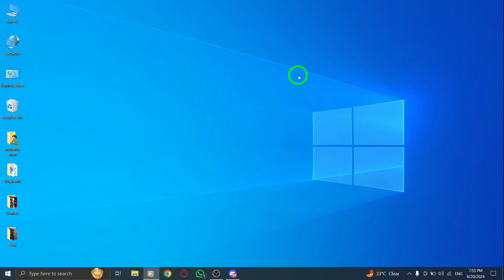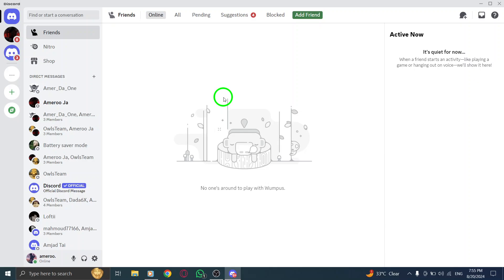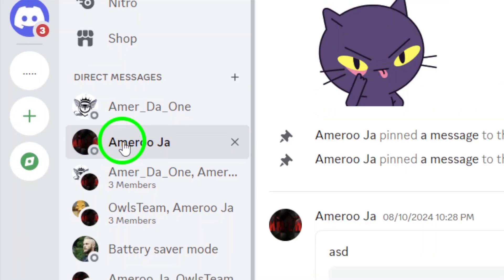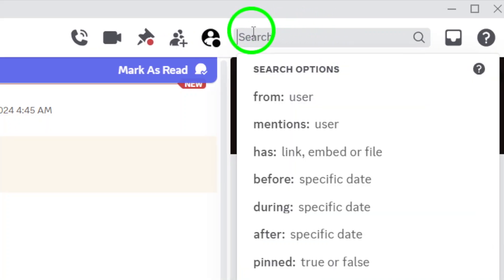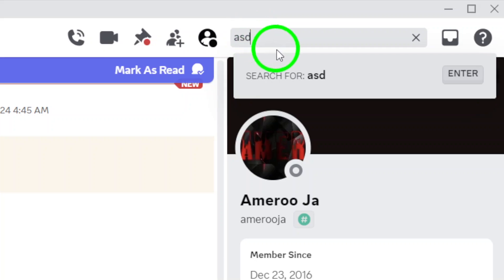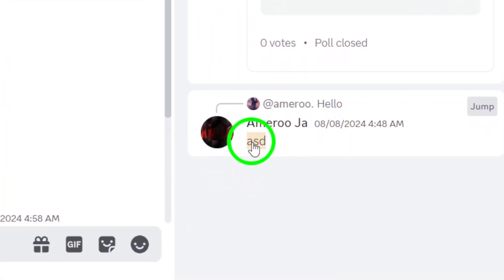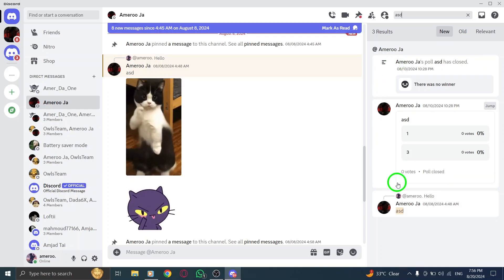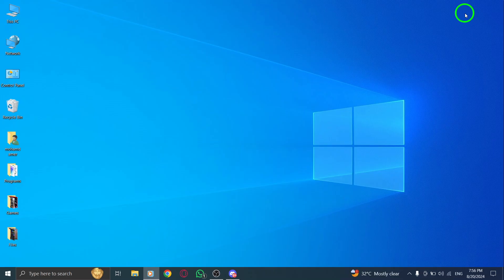How to Search A Message in Discord On PC (New Update)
Learn how to efficiently search for messages on Discord using the latest update. Whether you're looking for a specific conversation or important media, we've got you covered. Follow these simple steps to find what you need in no time.
Steps:

1. Open Discord app.
2. Navigate to the chat where you want to search for the media.
3. From the search bar at the right top of the page.
4. Write the message you are searching for.

Now that you know how to search for messages in Discord, you can easily locate important information or revisit memorable conversations.